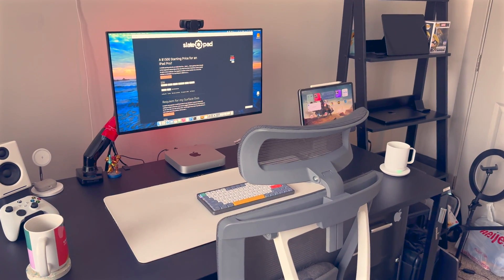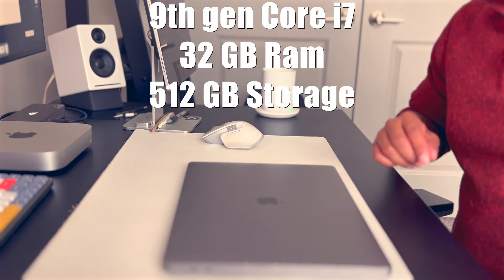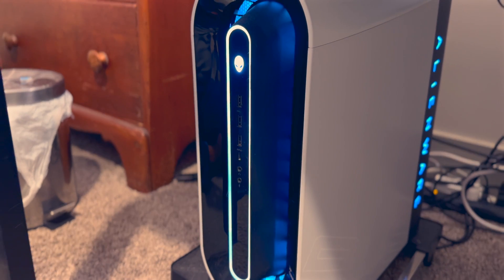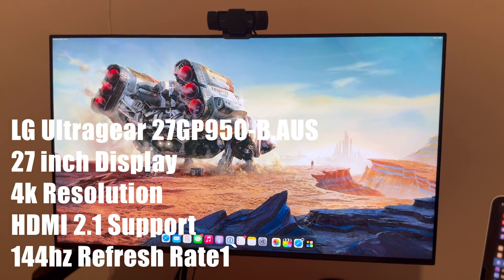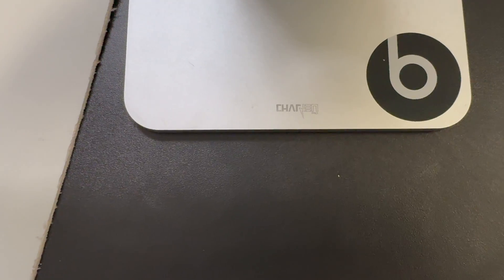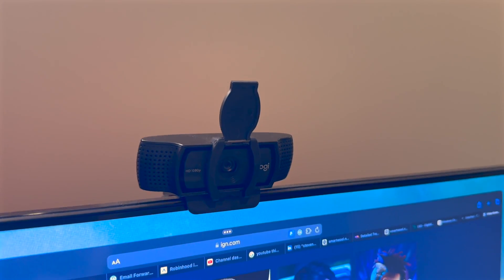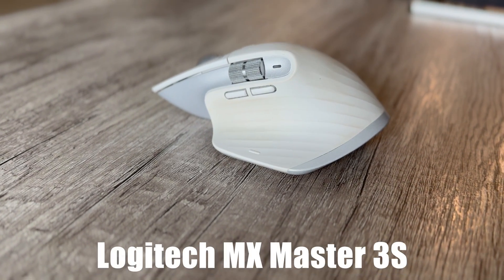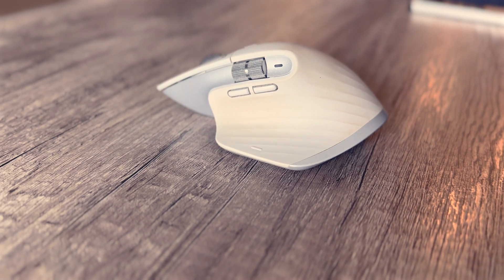iPad Pro and Mac Setup 2024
I go over my hybrid iPad/Mac setup!

Items mentioned in the video:

iPad Stand: